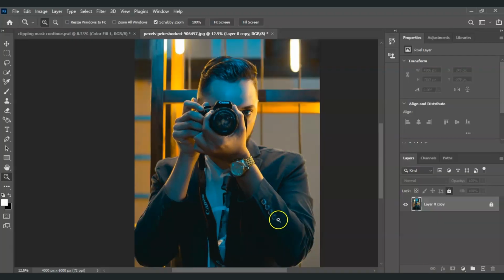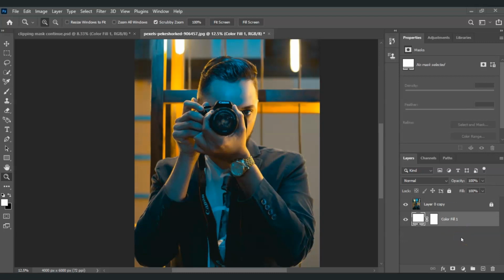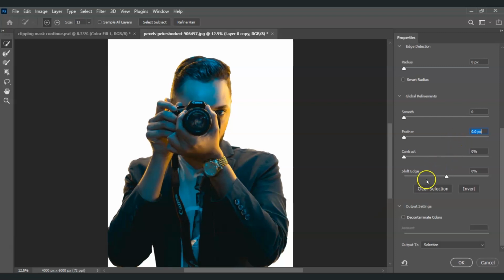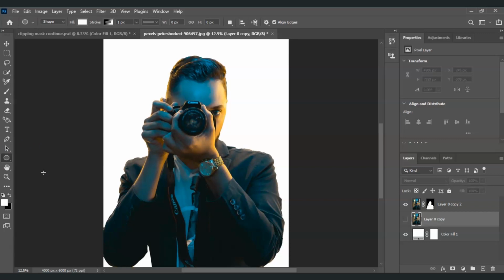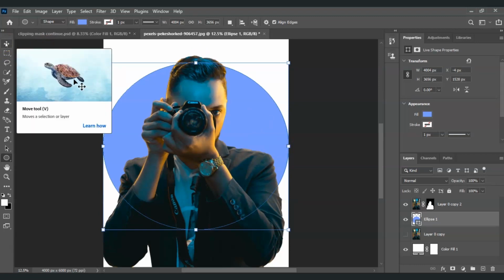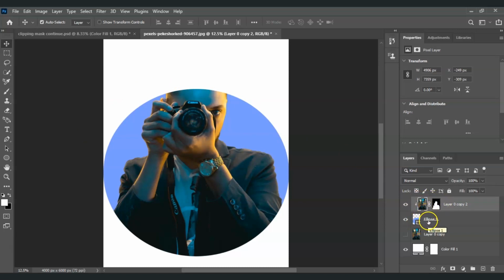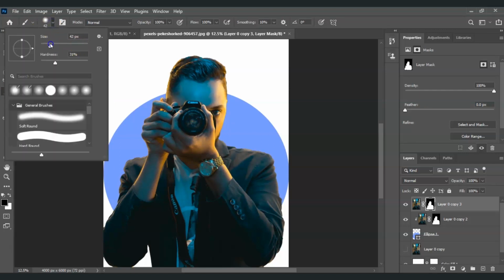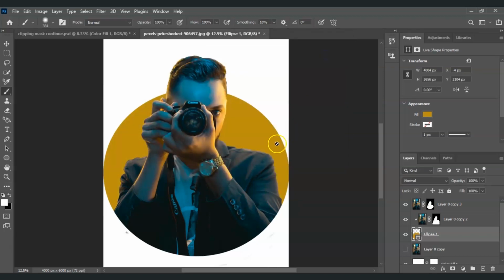How To Use Clipping Mask in Photoshop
Unlock the power of clipping masks in Photoshop with this comprehensive tutorial.

Introduction (0:00)
Creating a base layer (1:03)
Selecting the subject and adding a mask (2:11)
Creating a shape and applying a clipping mask (4:00)
Replacing the background (5:23)

 Clipping masks are an essential tool for creating precise and intricate designs, allowing you to apply effects and adjustments to specific areas of your images. In this detailed guide, learn how to use clipping masks effectively to seamlessly blend images, add textures, and create stunning visual effects. Whether you're a beginner or an experienced Photoshop user, this tutorial will equip you with the knowledge and skills to elevate your design projects to the next level.